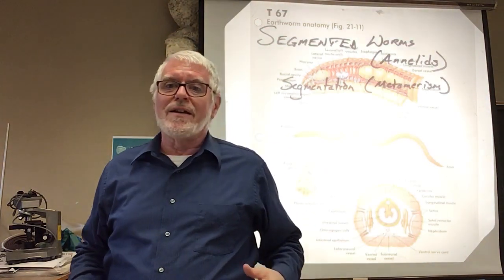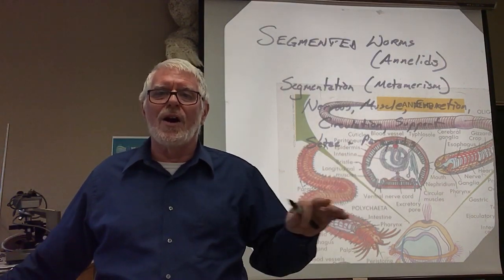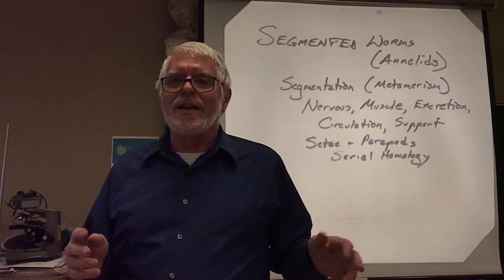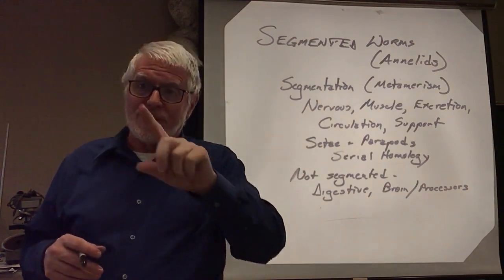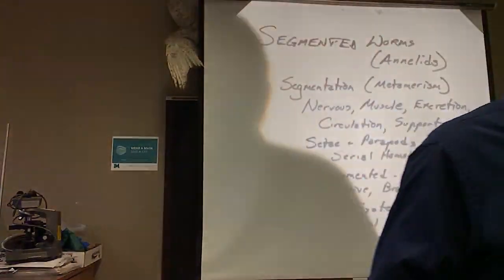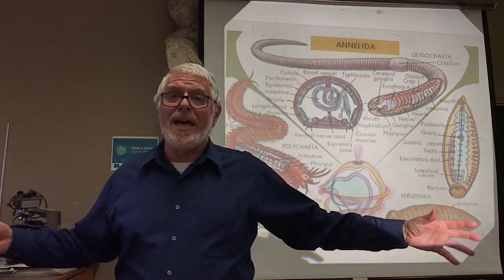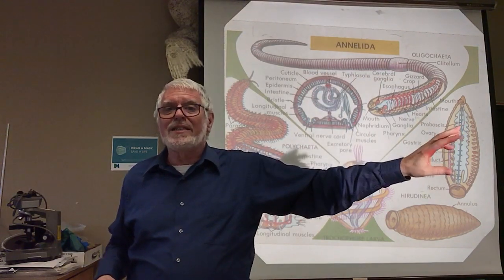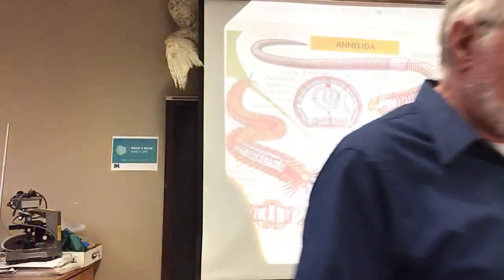SCI 139 Ch 3-6 Segmented Worms or Annelids